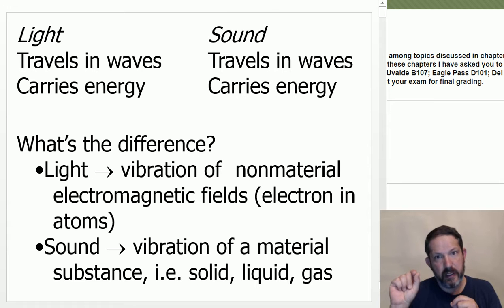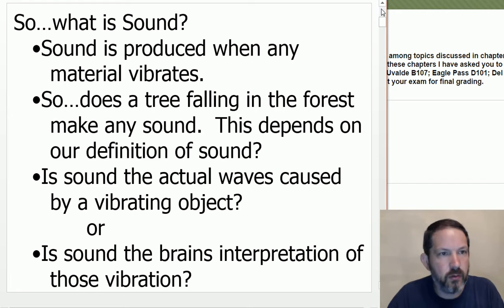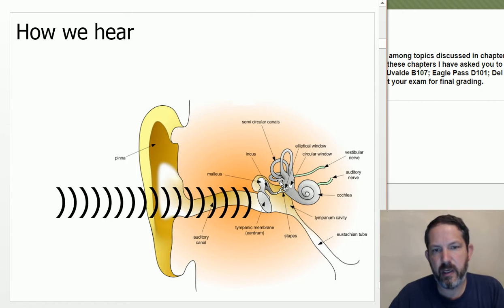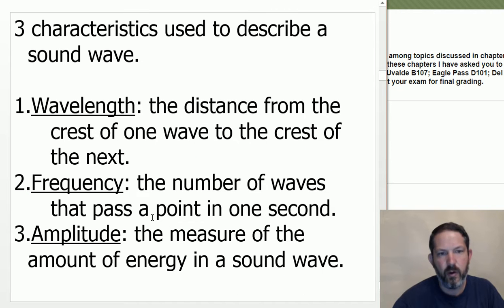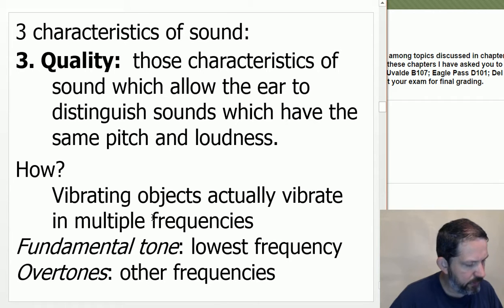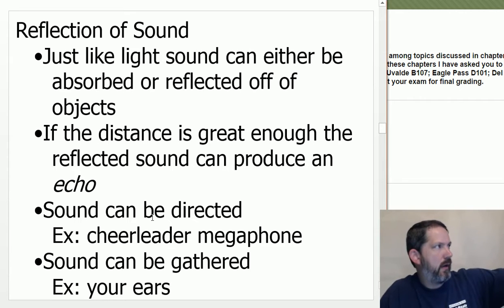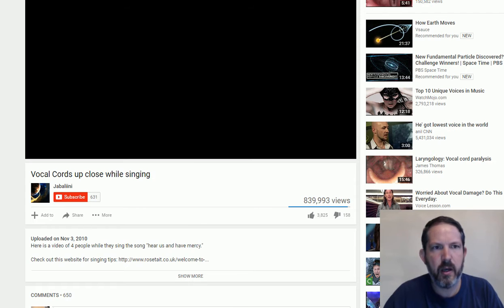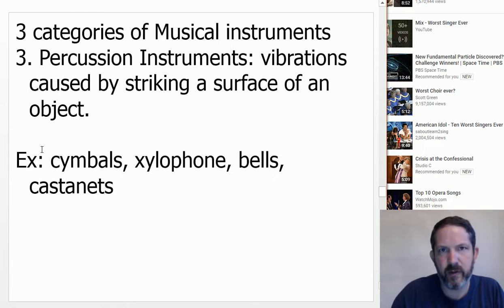Ch 16 Sound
Properties of sound, sound waves, Doppler effect, hearing